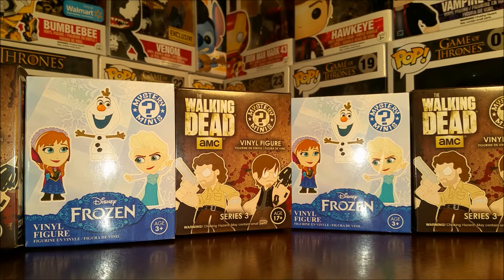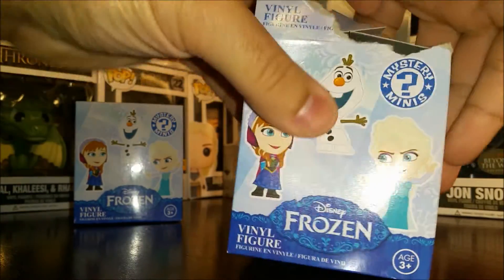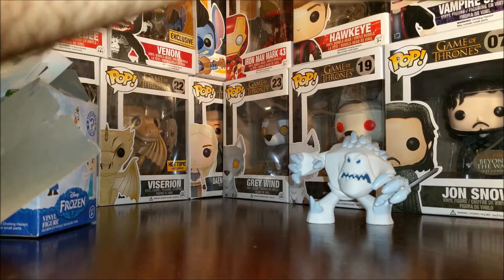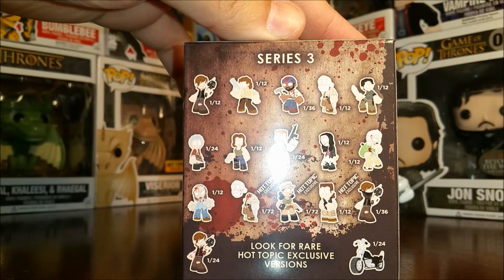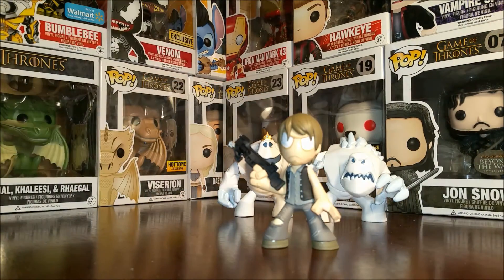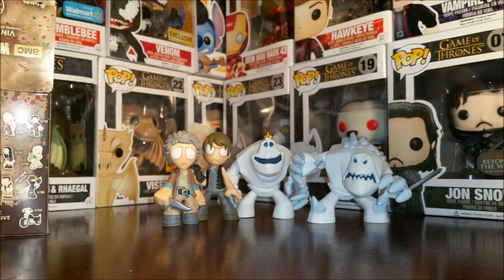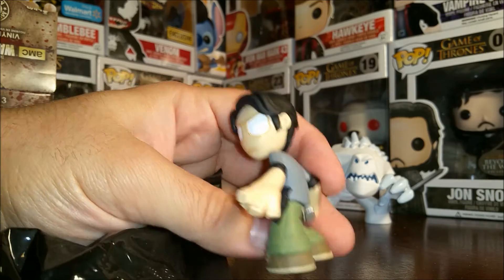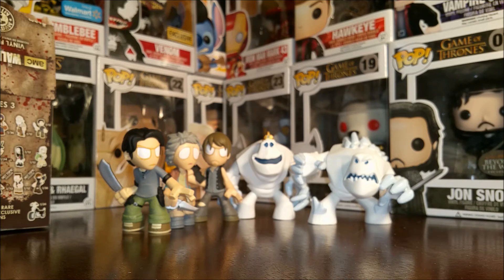Disney Frozen and AMC Walking Dead Series 3 Funko Mystery Minis Unboxing!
Today we unbox 5 mystery minis! Two from Frozen and three from The Walking Dead Series 3. Seriously these mystery minis have a way of creeping up on you when you swear you're doing buying them! This is part 1 of the mystery minis I purchased. Thanks so much!